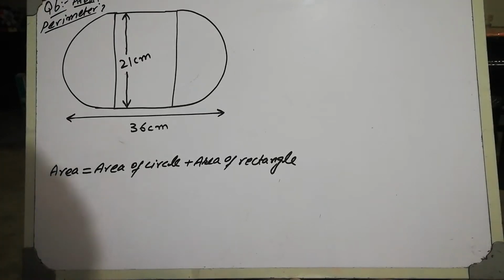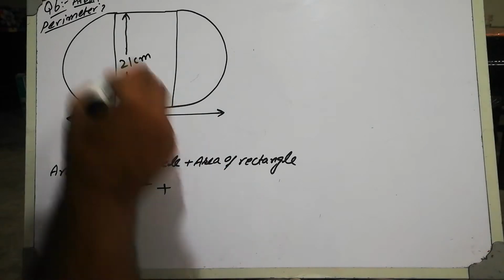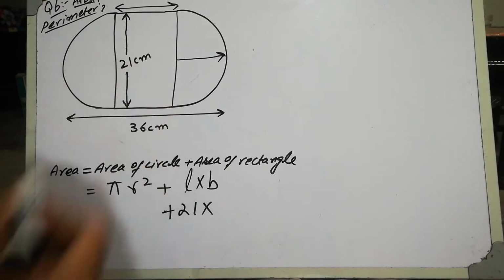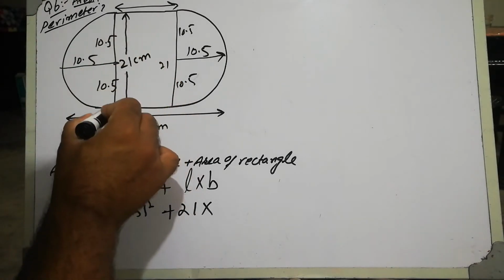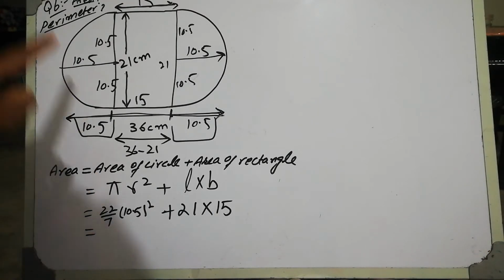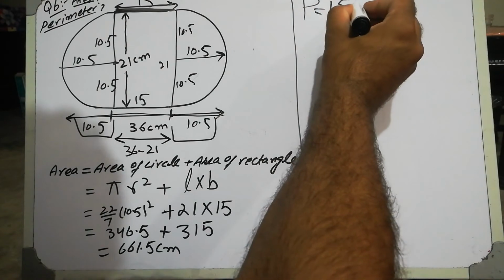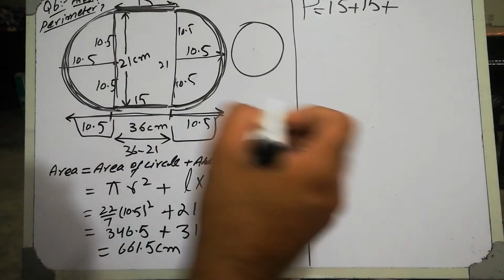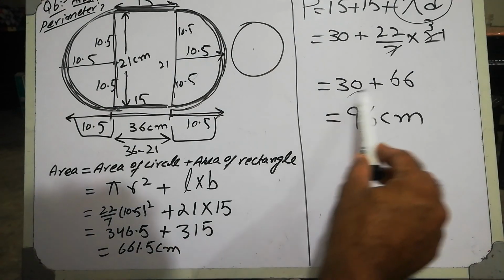Exercise 7A, Q6 calculation of Area and Perimeter of figure including semicircles and rectangle